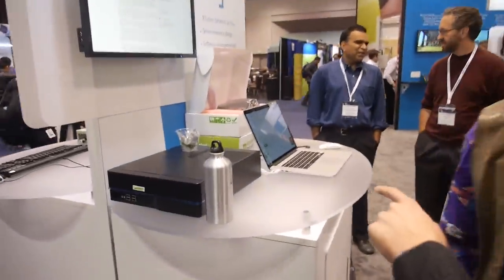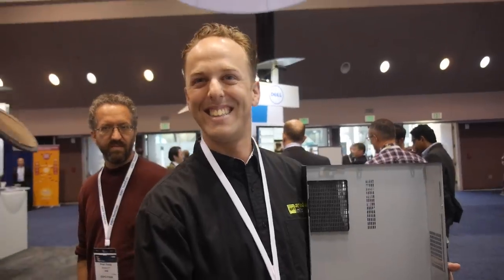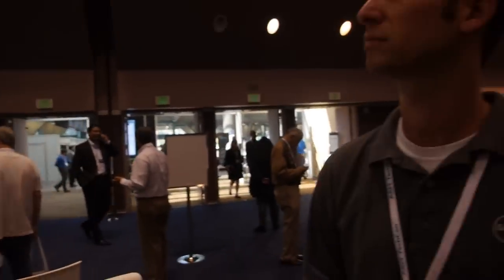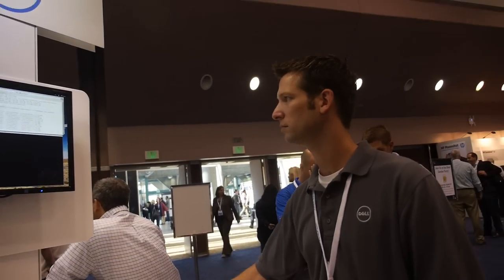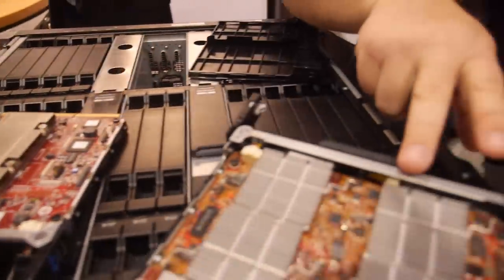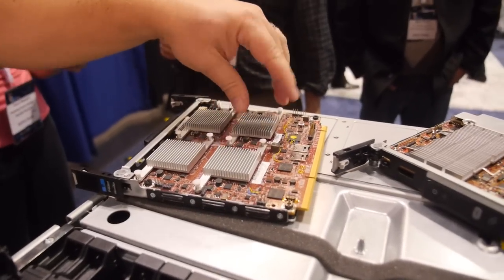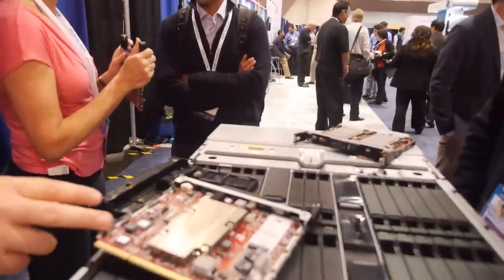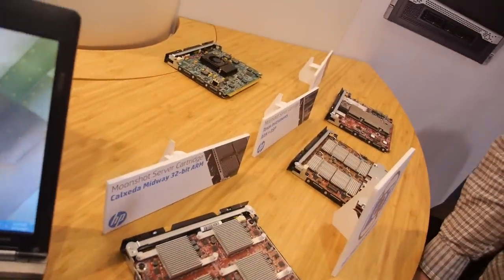Latest ARM Server solutions booths tour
Showing off the latest Applied Micro 64bit X-Gene ARM Server Development Board (which Rob Savoye of Linaro eagerly wants to start playing with), a Dell's 64bit ARM Server solution running Fedora 19 advancing quite a bit with advancing usability, working on a proof of concept for early 2014 for Dell's key cloud server customers before going into mass production (Dell already did some 32bit ARM Server tests in Europe with some customers), some things like Oracle JDK still has to fully come over (needs some tuning) to the platform. This is just me walking kind of randomly around some of the ARM Server demo area at the ARM Techcon. Then checking out the HP ARM Server booth, showing off some of the latest HP Moonshot ARM Server solutions also talked about in HP's Keynote at ARM Techcon